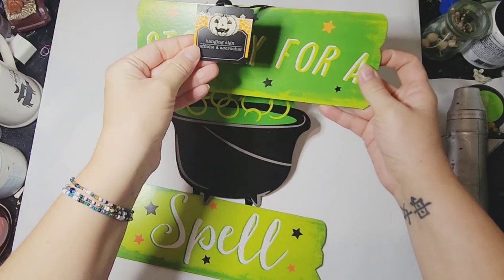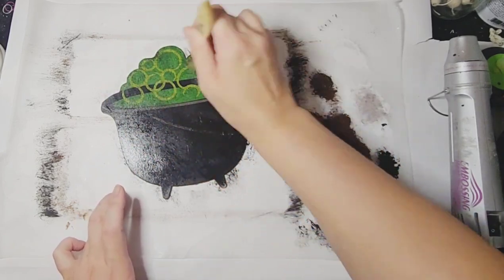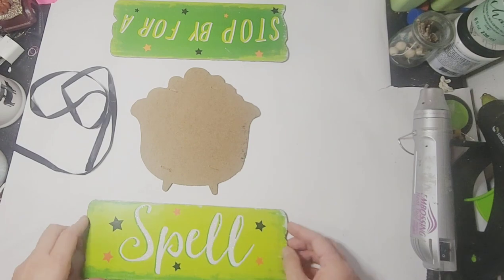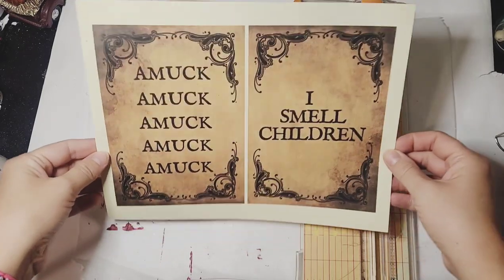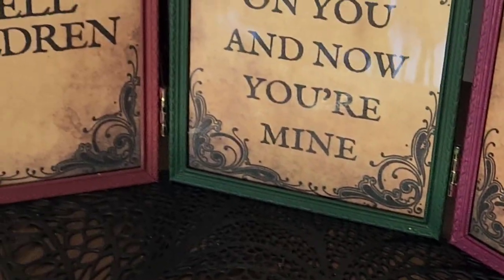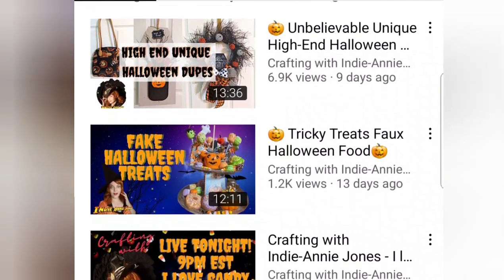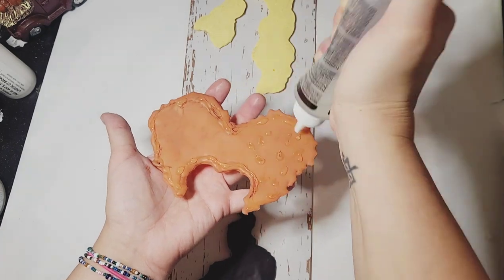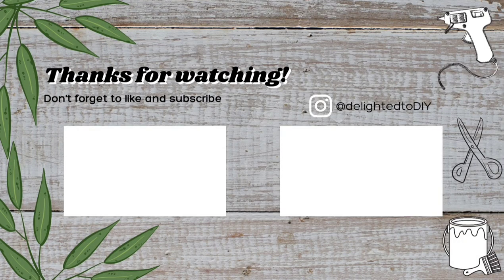Hocus Pocus DIY Decor | Budget Friendly Hocus Pocus Crafts | 3 MUST SEE Hocus Pocus DIYS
Hi Guys!!
In today's video I'm bringing you Hocus Pocus DIY Decor done on a budget with Dollar Tree and thrifted supplies. These projects are easy to do and beginner friendly. I've made it even easier for you by offering a free SVG and a free printable (If you have any trouble with either of these, please feel free to leave me a comment and I'll get back to you with an answer as quickly as possible. Bare with me as I am still learning how to share the files I create.)

FREE for Personal Use SVG- Sanderson Sisters Brewing Co.

FREE for Personal Use Printable - 5"x7" Hocus Pocus Quotes

Favourites
Minwax Water Based Stain in American Walnut

BYEEEE